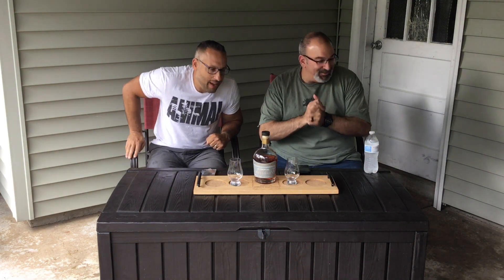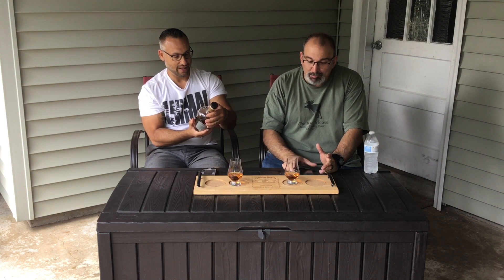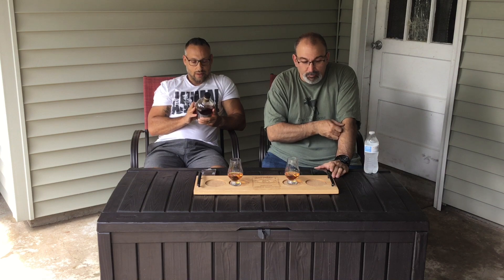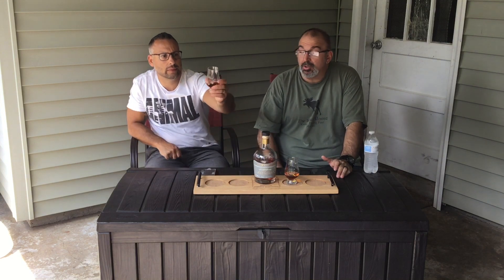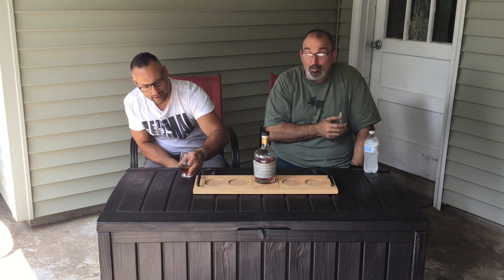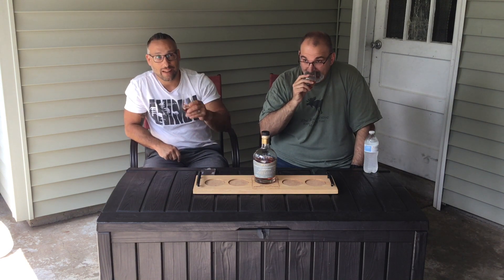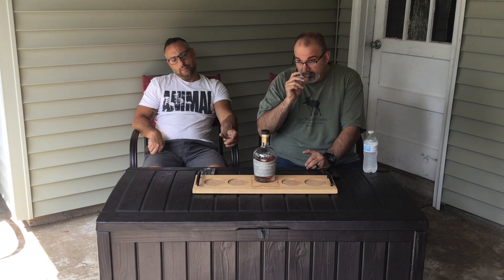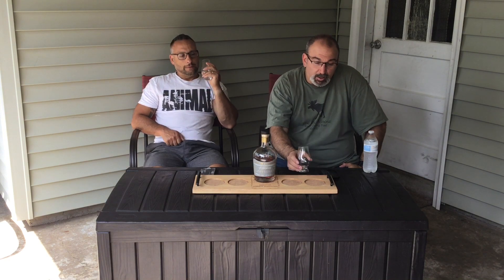Milam & Greene Unabridged Volume One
Check out our review of Milam & Greene Unabridged Volume One; straight bourbon whiskey.

An interesting fact that thirty-eight barrels were used to create this unique and complex whiskey.

Whiskey from Texas, Kentucky and Tennessee were used in this collaboration.